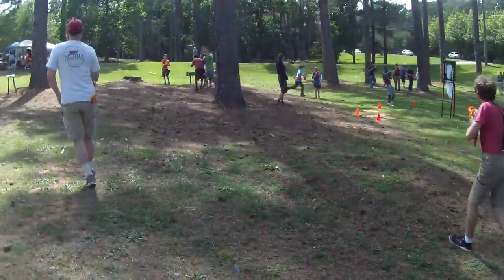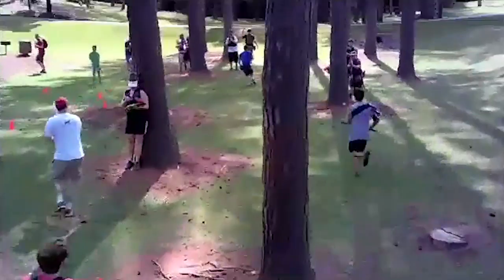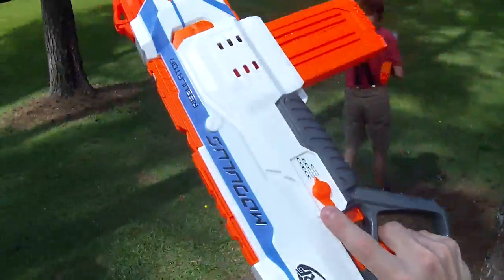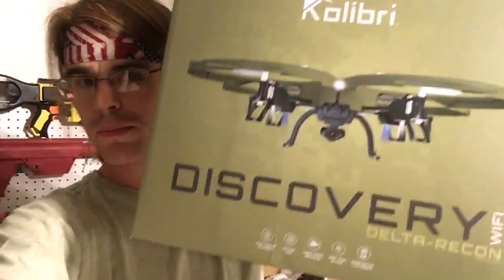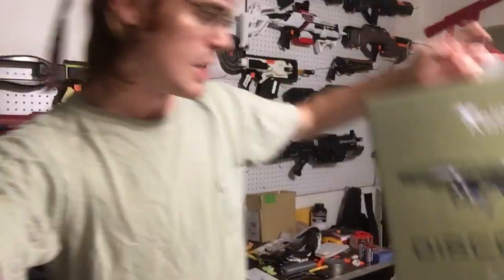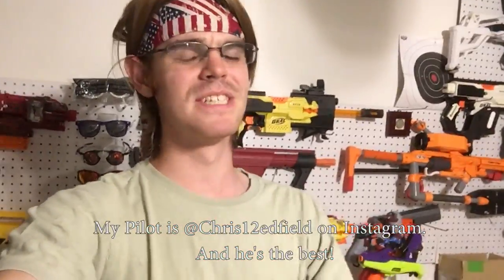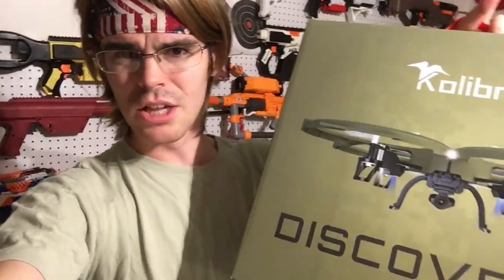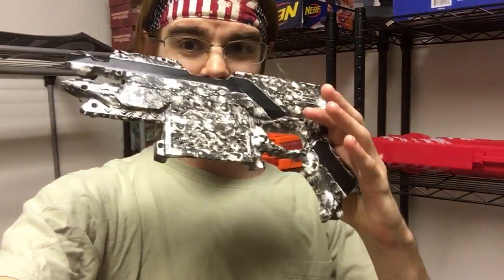Nerf Regulator? Nerf War Practical? Tactical Drone?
Kolibri Drone @

My fanmail address is:
Drac Thalassa
4426 Hugh Howell Rd.